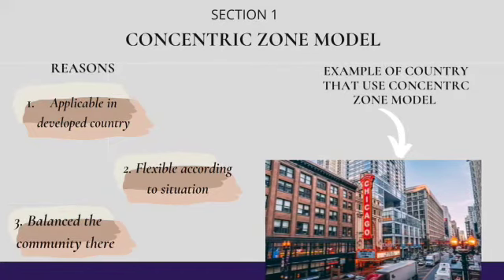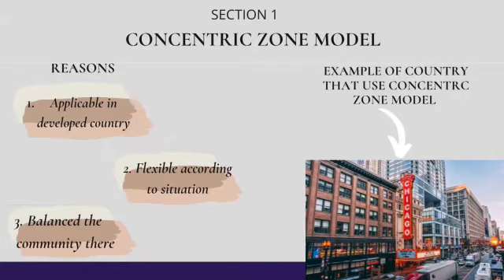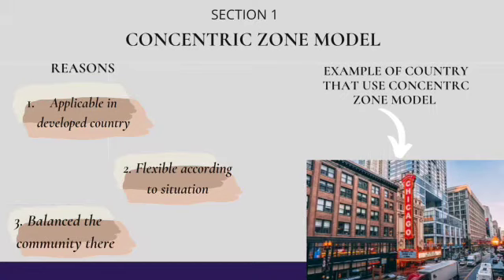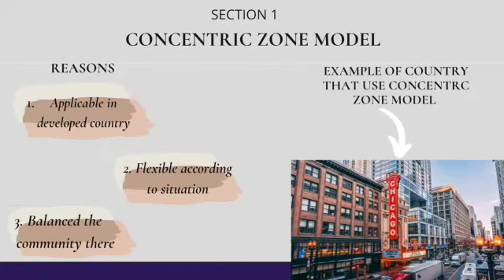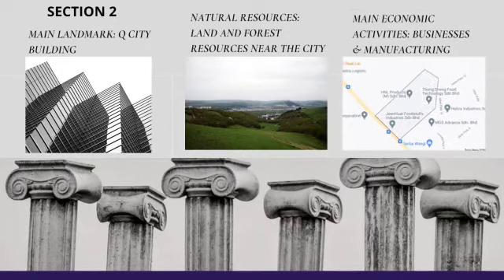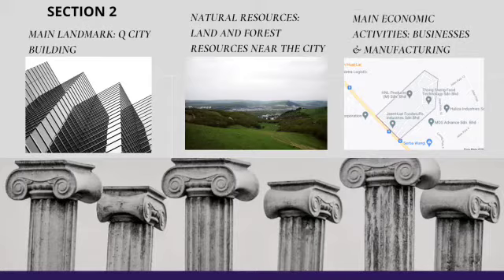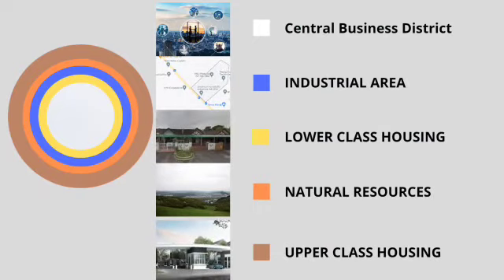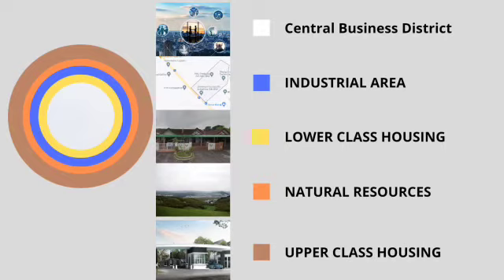NUR AQILA SHAFIQA BINTI MURAD (279040)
GMJT3124 REGIONAL DEVELOPMENT (TUTORIAL)